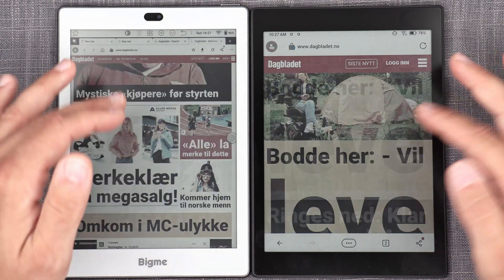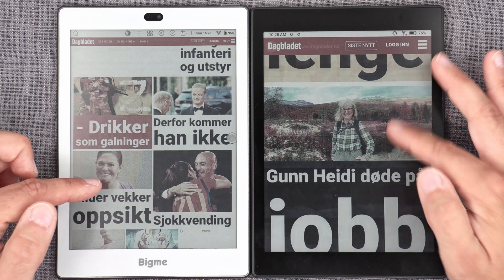Bigme S6 Color Plus: Display Comparison to Boox Tab Mini C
00:00 Intro
01:01 Comparison With Boox Tab Mini C
09:21 Ghosting Performance Update Difference
09:57 Warming Issue
11:41 Battery Performance Comparison
12:38 Summary

In this video, I am going to show you what was omitted in the original Unboxing and First Impressions video regarding this device. Comparison to Tab Mini C allows us to actually see what the E-Ink Kaleido 3 screen is capable of (as seen on the S6 Color Plus running their latest update), and how important Boox GPU is in Tab devices (as seen on the Tab Mini C).